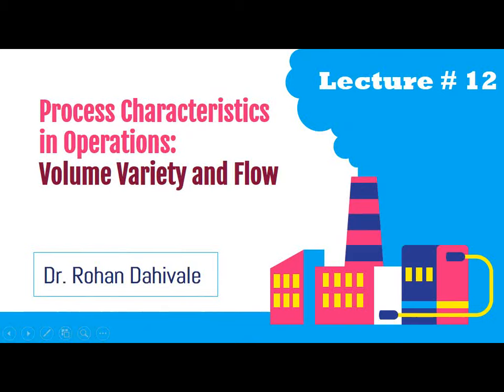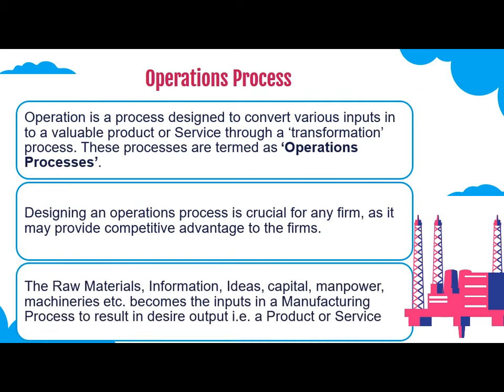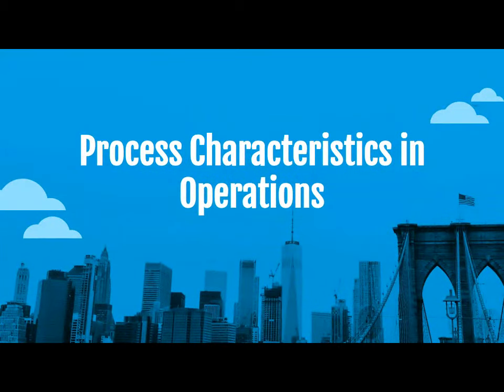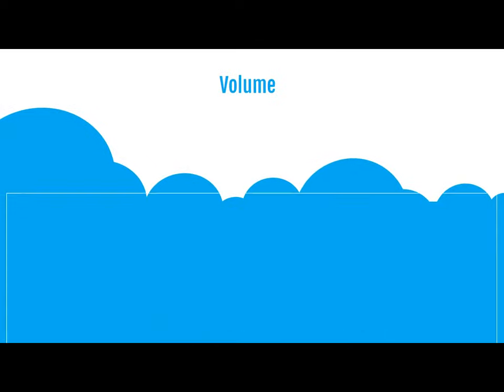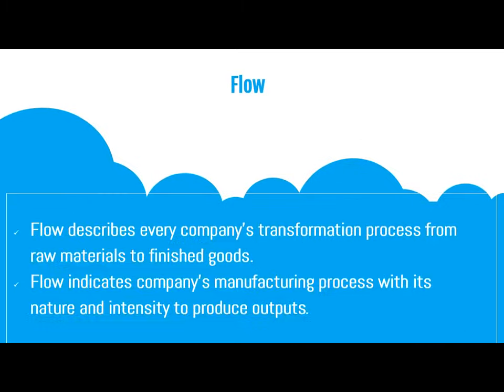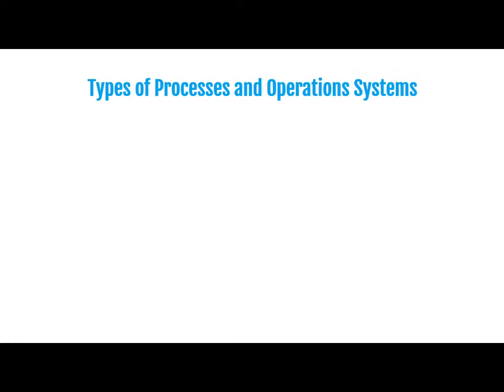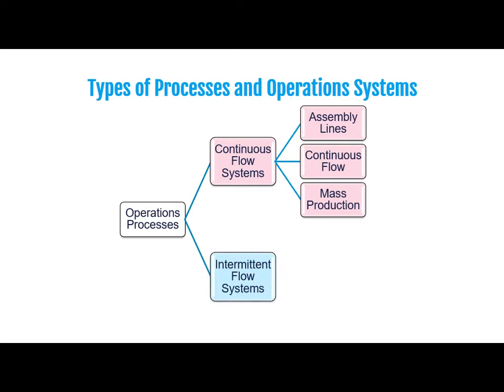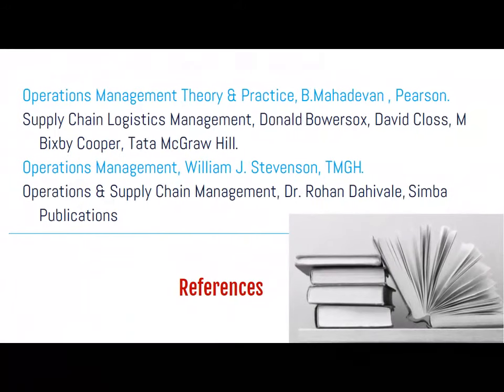2.1 Process Characteristics in Operations Volume, Variety & Flow (SIMBA OSCM)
This video is made on the subject of Operations & Supply Chain Management. This is useful for MBA, BBA, Management & Commerce, mechanical engineering, B.Tech. M.Tech. B.E. M.E. students as well as students preparing for UGC NET, SET.
The topics are current and popular in the field of operations research and supply chain.

Operations Process
Operation is a process designed to convert various inputs in to a valuable product or Service through a ‘transformation’ process. These processes are termed as ‘Operations Processes’. Designing an operations process is crucial for any firm, as it may provide competitive advantage to the firms. The Raw Materials, Information, Ideas, capital etc. becomes the inputs in a Manufacturing Process to result in desire output i.e. a Product or Service.
Benefits from designing an operations process
Creativeness or improvement in the operations process designs adds value & also helps companies to perform better. A well-designed operations process may have following benefits:
• lower cost of manufacturing
• reduction in lead time for the customers
• efficiency in operations
• reduction in process time
• high quality products to deliver higher value
Process Characteristics in Operations: Volume Variety and Flow
Introduction
Production is the process of conversion of raw materials into finished goods. The conversion process is the operational process. There are many ways and types of these processes, depending on the main three characteristics, namely Volume Variety and Flow.
These processes are having significant influence on the processes.

SN Characteristics Description
1 Volume Volume describes the amount of quantity produced by a particular production unit.
The volume can be average output of the company in a particular time.
The companies can be classified depending on the volume as
Large volume, Mid volume or low volume categories.
Automobile company like Honda can be said as Large volume company.
Any small scale unit in a city producing lower quantity of outputs is low volume company or manufacturing unit.
2 Variety Variety describes the amount of various items i.e. variety of items produced by any company.
FMCG companies like Unilever, Amul, Patanjali or P&G are the examples of companies with large variety of products.
3 Flow Flow describes every company’s transformation process from raw materials to finished goods.
Flow indicates company’s manufacturing process with its nature and intensity to produce outputs.

Types of Processes and Operations Systems
The processes can be classified as follows

Continuous flow & intermittent flow system